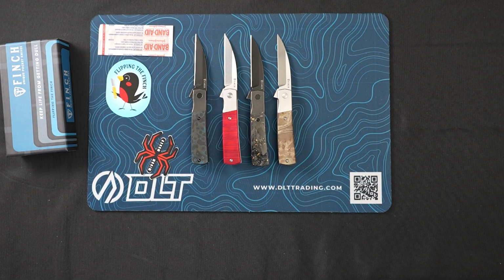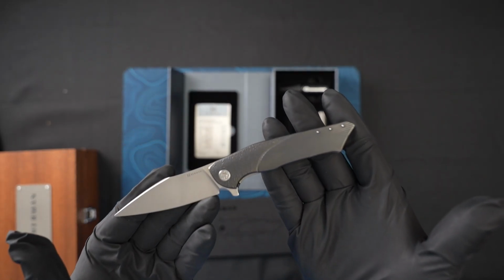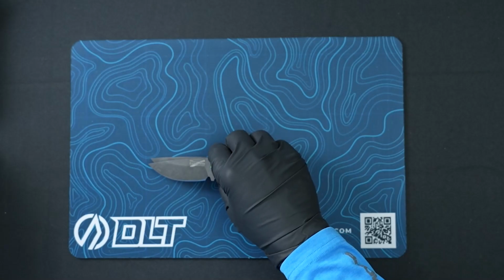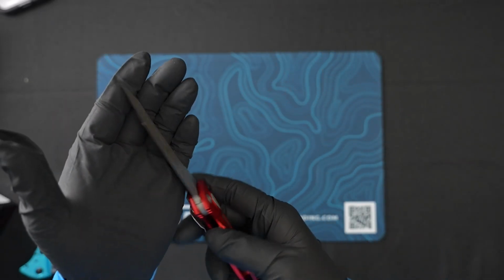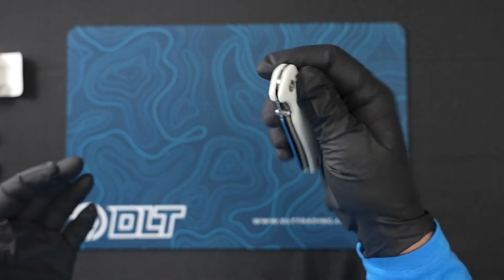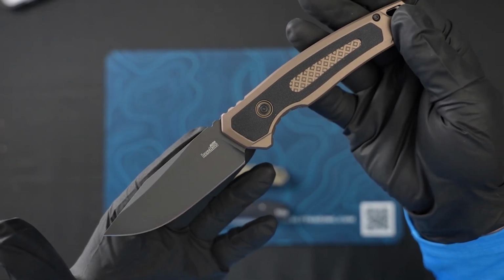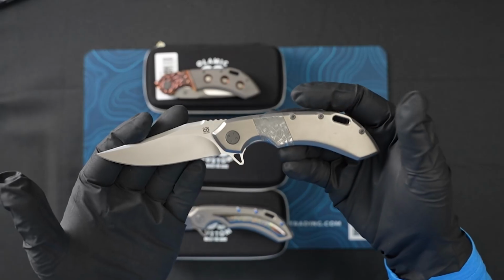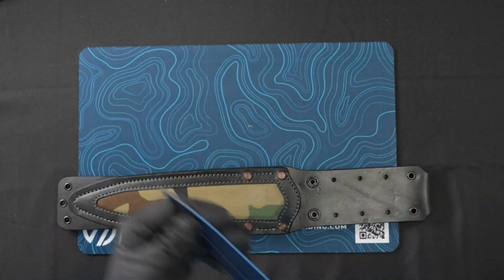DLT Inside Scoop: May 23rd, 2025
00:00:00 - Intro
00:00:08 - Finch Knife Co. - Widowmaker
00:06:20 - Bark River Custom Stowaway
00:08:01 - Hinderer Knives Backspacer for XM-18 3.5"
00:10:10 - Microtech - Socom Elite, Mini Hera & Hera II
00:15:10 - Beshtech - Cicada Wing
00:16:30 - Zero Tolerance & Kershaw
00:21:14 - Olamic Cultery
00:24:04 - Heretic Knives
00:25:27 - RMJ Tactical - Lady Death
00:27:22 - Outro